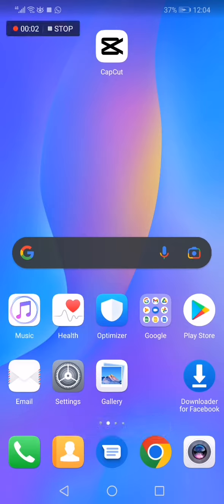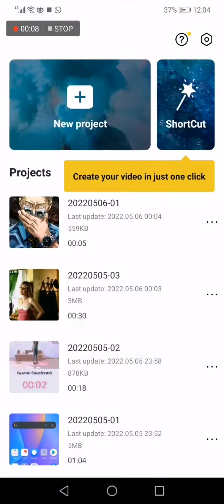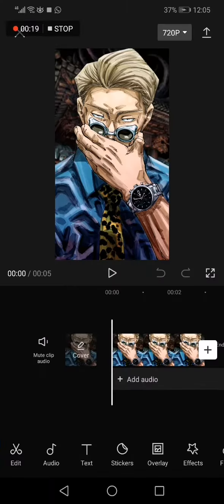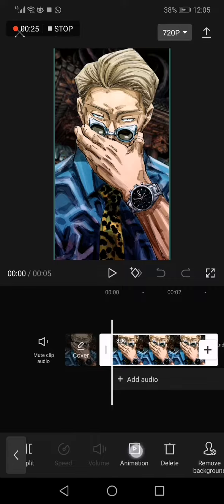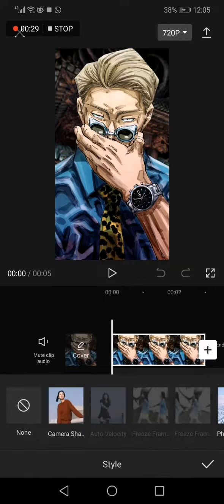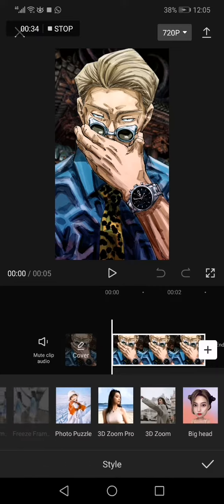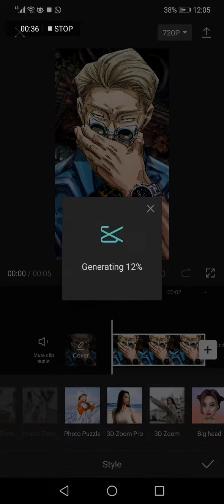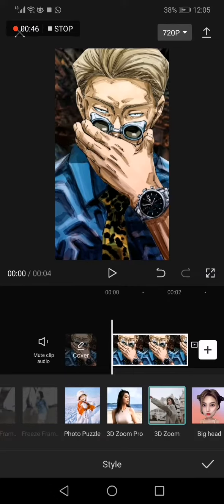How To Add 3D Zoom Effect To Your Video on CapCut Video Editing App Tutorial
My idols on YouTube:
Mike Vestil
Ali Abdaal
biaheza
Kevin David
Incognito Money
Sara Finance
Everyday Money
Channel Makers
Vidiq
SuperHumans Life